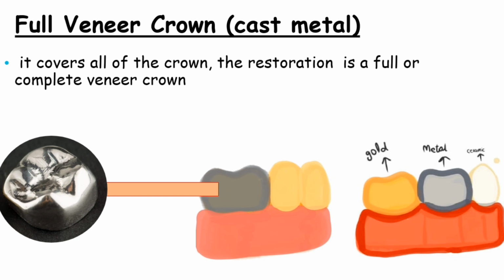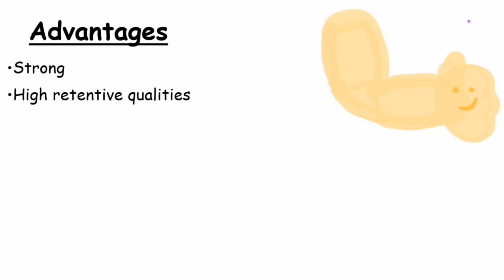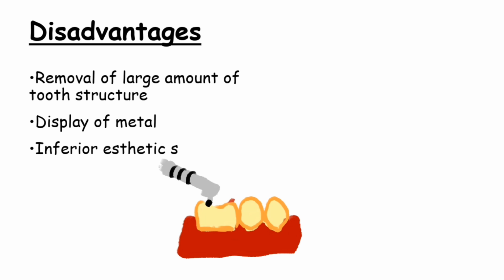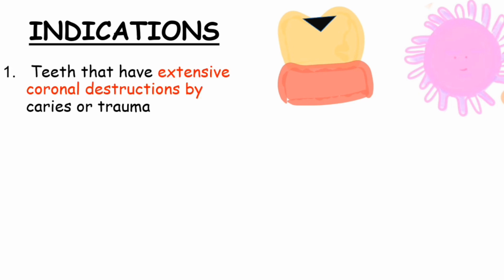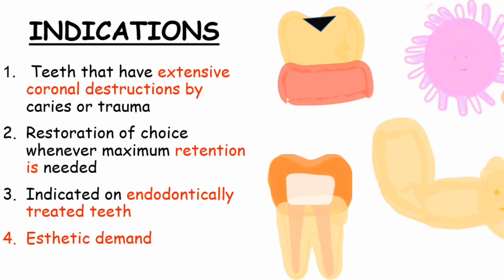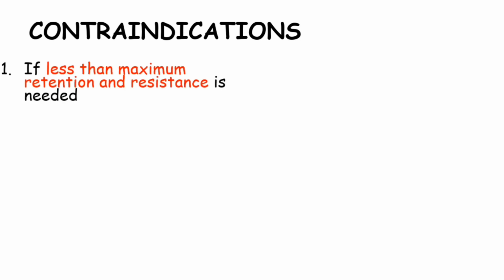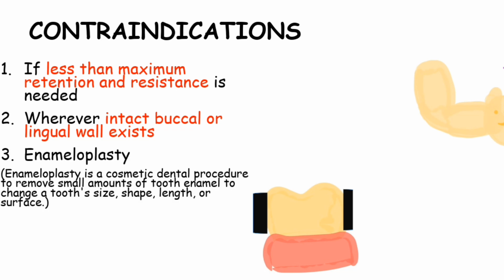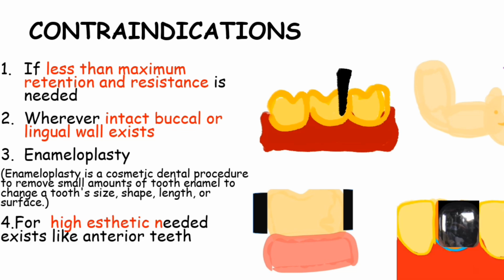Complete veneer crowns 🔴 Advantages, disadvantage, indication ,contraindications 🔴 Prosthodontics